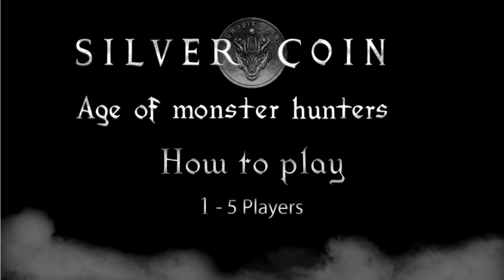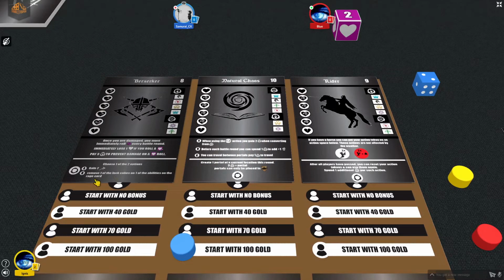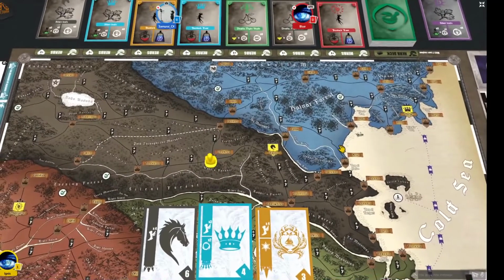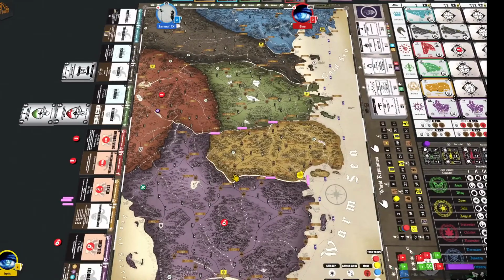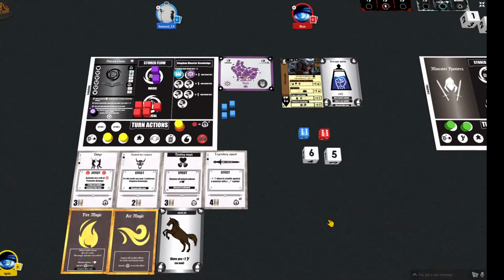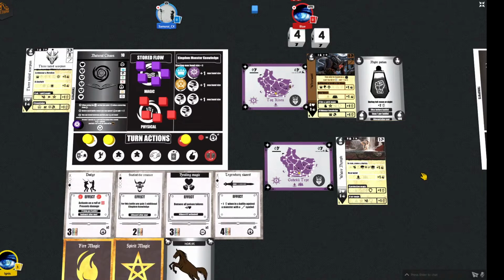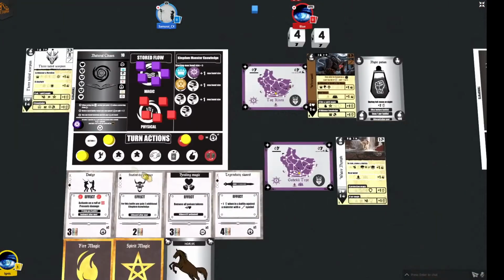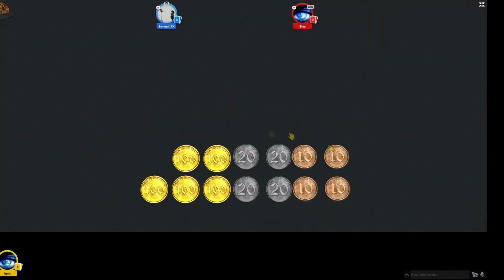How to play: Silver Coin: Age Of Monster Hunters (OUTDATED)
Silver Coin: Age of Monster Hunters is an adventure role playing game combined with Euro game mechanics where players will be travelling the world of Atosia to slay the monsters that are troubling the local populace. By doing so they will earn coins and the player with the most coins at the end of the game will be declared the winner.
Join us on our journey towards making this board game a reality & become part of our Community.

Also we forgot to mention one thing regarding Reputation:
On it there are 3 different colored bonuses:
- Bronze (indicating every player gets a one time bonus, when passing this spot)
- Silver (Same purpose as the bronze, with only difference that in setup, golden tokens are placed on those spots)
- Gold (Are basically a better version of the silver bonus beneath them. Only the first player, who passes that spot gets this Gold bonus)

Timecodes:
0:00 – Intro
1:11 – Setup
5:27 – Auction phase
9:26 - Preparation phase
15:34 – Action phase
26:00 – Battle
38:15 -Action phase
50:04 - Cleanup phase
53:19 - Endgame scoring